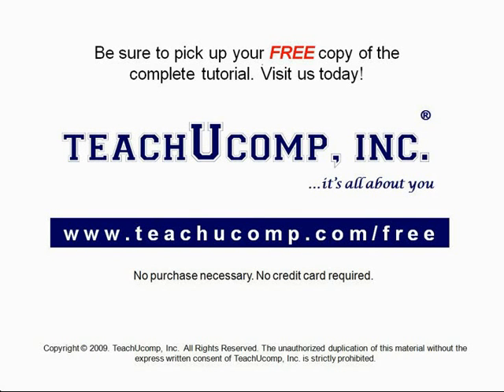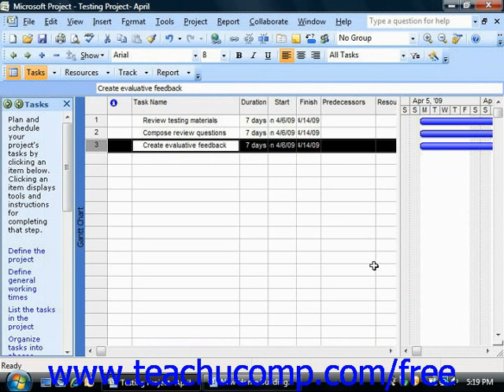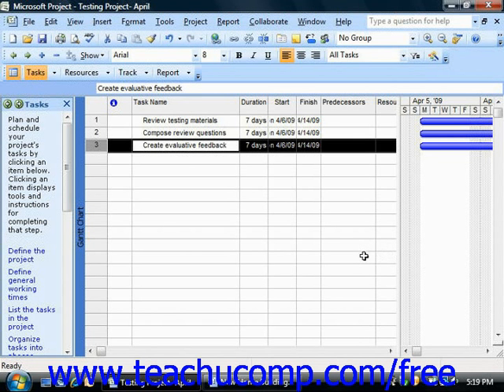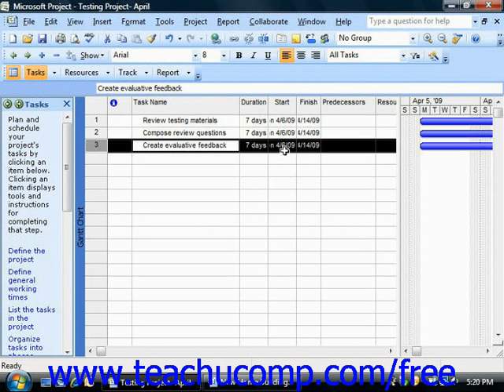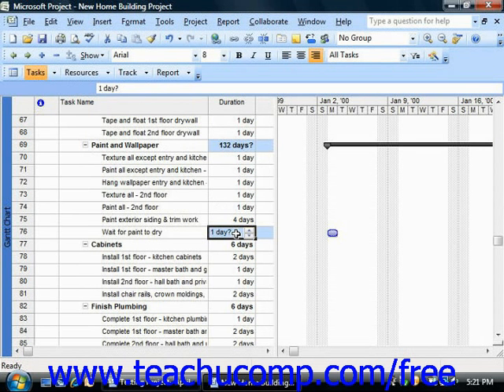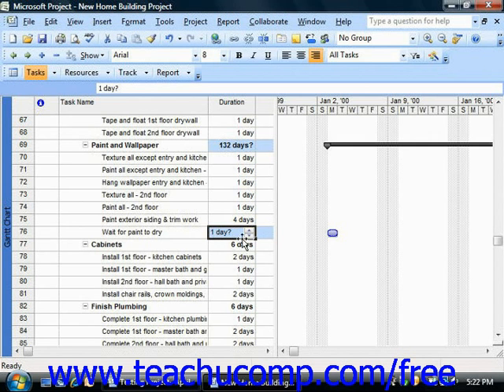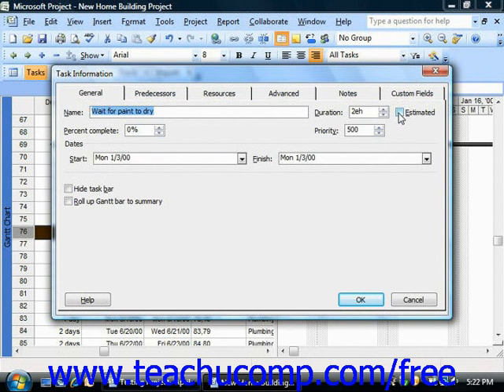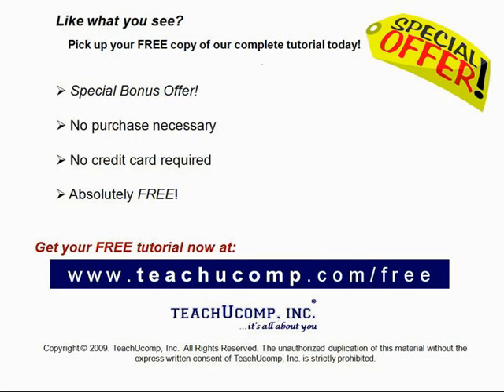Project Tutorial Setting Task Duration Microsoft Training Lesson 3.3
Learn how to set durations for tasks in Microsoft Project - the most comprehensive Project tutorial available. Visit us today!